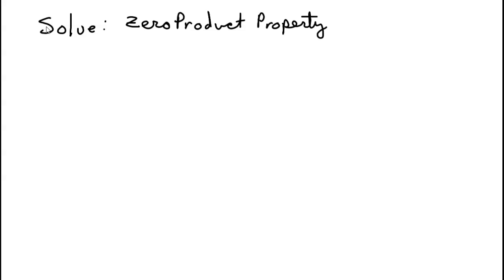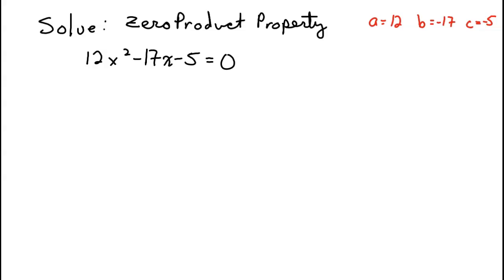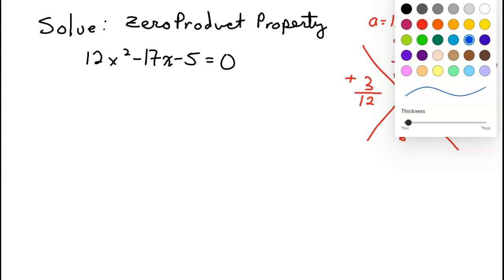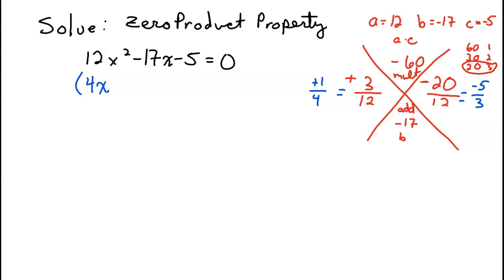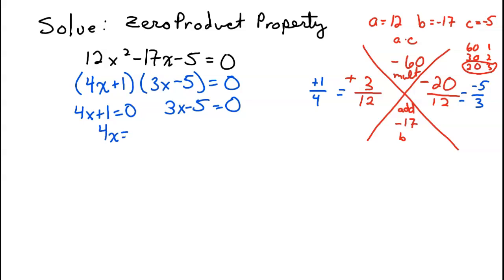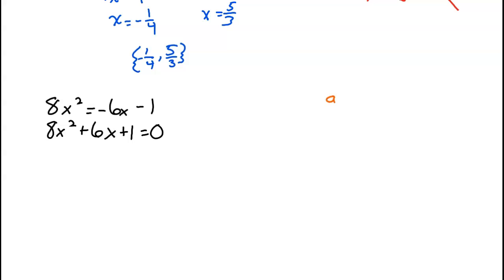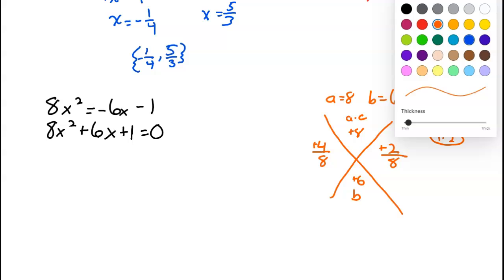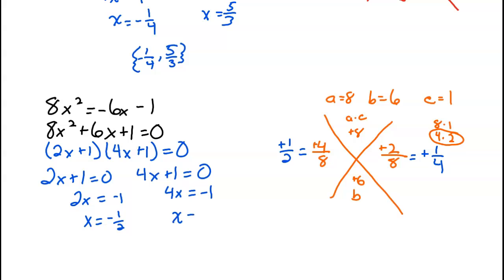Zero Product Property Examples